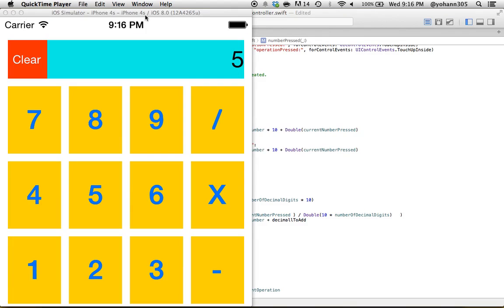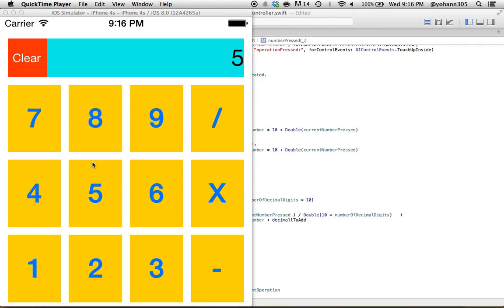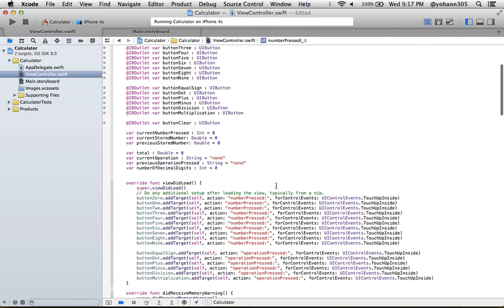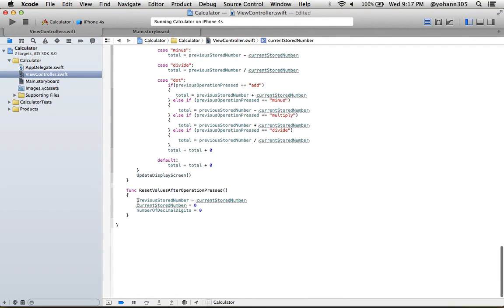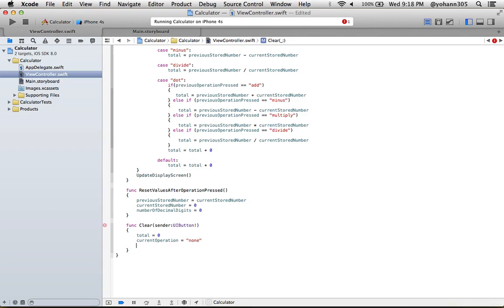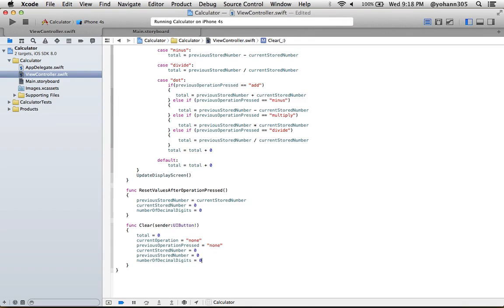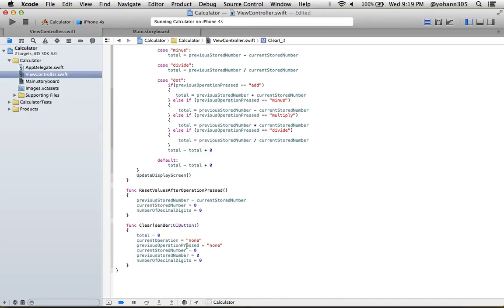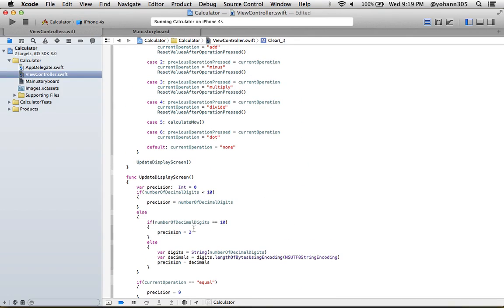Swift programming language for Cocoa and Cocoa Touch - Section5 Part28 - AppsFresh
Creating the Clear action functionality to clear the calculator screen.